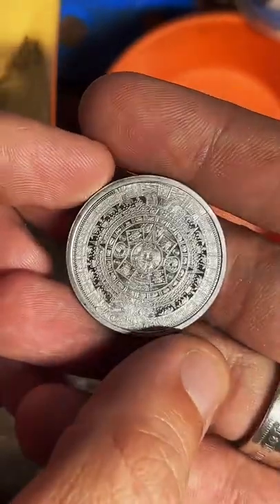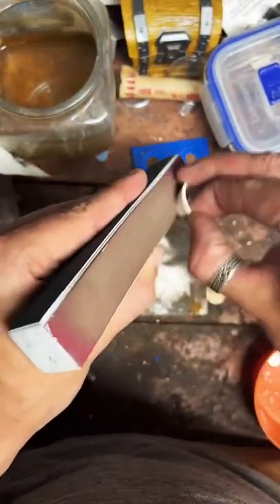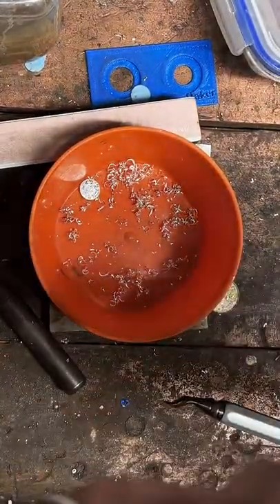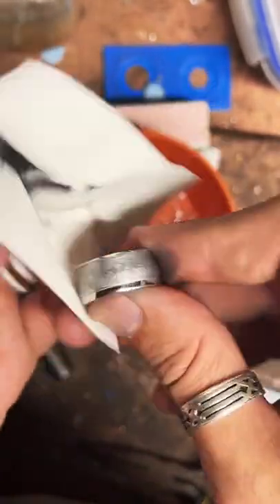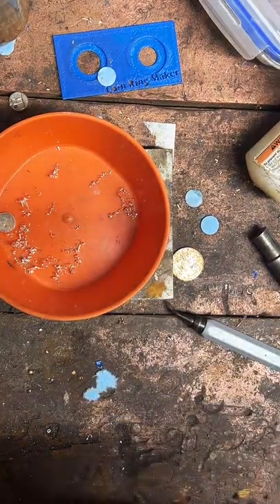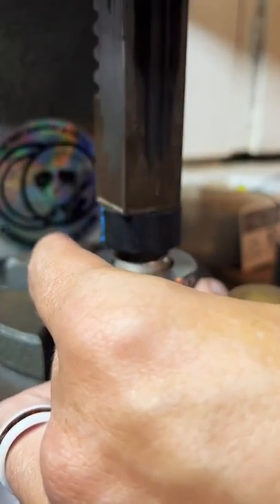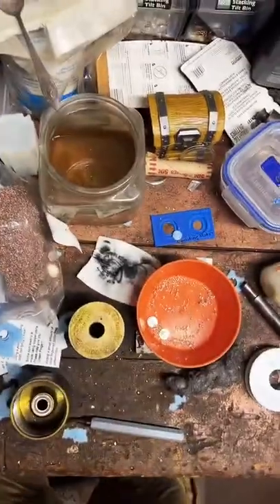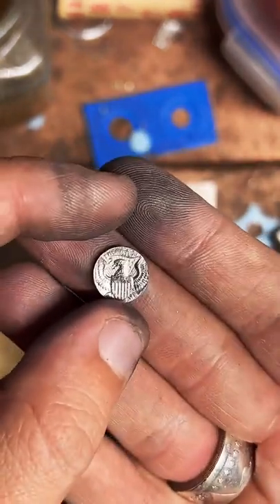Making a fine silver Aztec coin ring